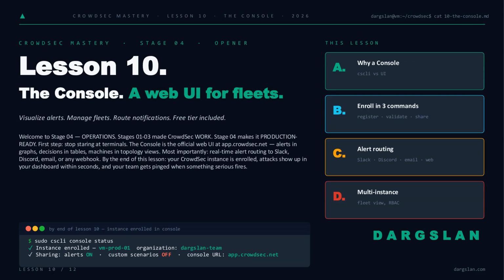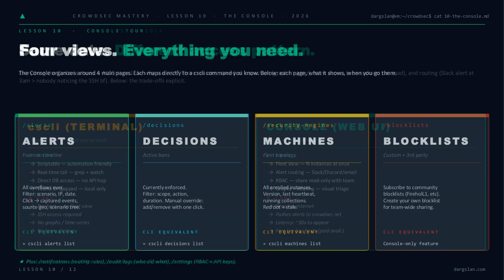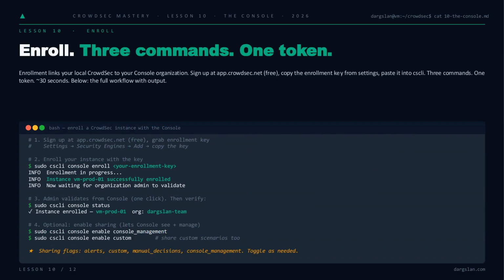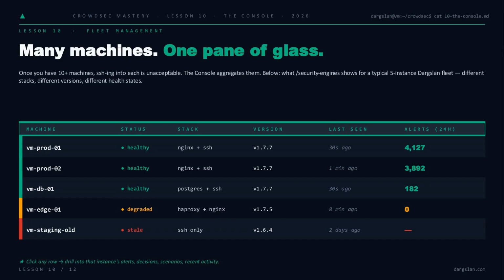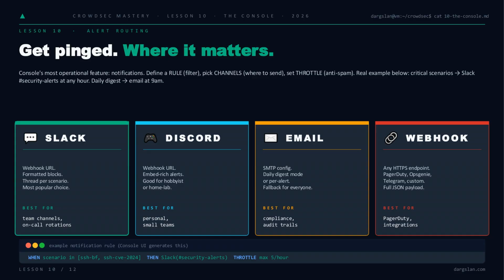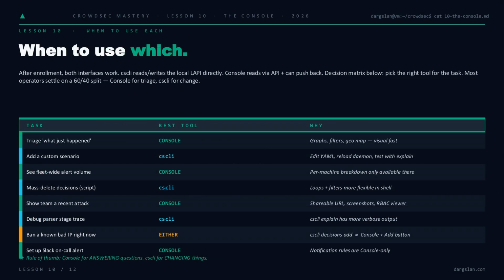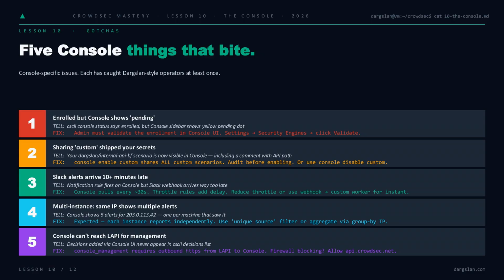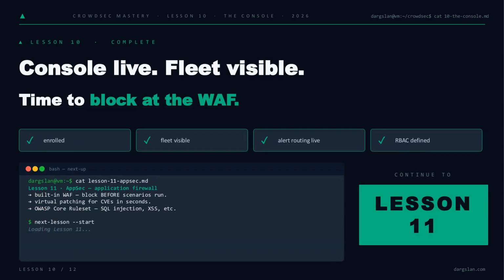CrowdSec Tutorial Lesson 10 - The Console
Stage 04 begins — Operations. Stop staring at terminals. The Console at app.crowdsec.net gives you graphs, fleet view, alert routing to Slack/Discord/email/webhook, RBAC for teams. Free tier included.

📍 Stage 04 — OPERATIONS  ·  Lesson 10 of 13

⏱  CHAPTERS
00:00  Stage 04 — Operations begins
01:30  cscli vs Console — same data, different access
02:00  4 main views: alerts, decisions, machines, blocklists
02:30  3-command enrollment workflow
03:30  Mock alert dashboard — what every line shows
04:00  Multi-instance fleet view — N hosts at once
04:30  Alert routing: Slack, Discord, email, webhook
05:00  RBAC: Owner / Admin / Member / Viewer
06:00  When to use Console vs cscli — decision matrix

🔗 LINKS REFERENCED IN THIS LESSON

🎯 WHAT YOU'LL BE ABLE TO DO AFTER THIS LESSON

The complete 13-lesson series — from Fail2ban veteran to production-ready CrowdSec operator.

📚 FAIL2BAN MASTERY (prequel)
The 13-lesson predecessor — same Dargslan teaching DNA, the tool that came before.

🌐 DARGSLAN
IT books, cheat sheets, and structured learning paths for working engineers.

💬 COMMENTS WELCOME
Got stuck on a step? Found a bug in the YAML? Disagree with a recommendation?
Drop a comment — I read every one and pin the best questions.